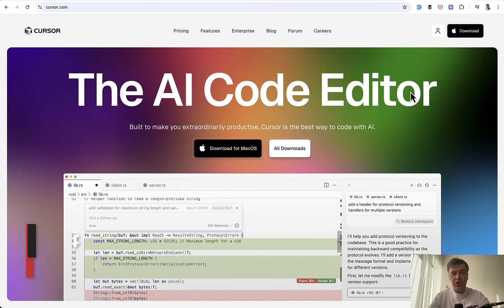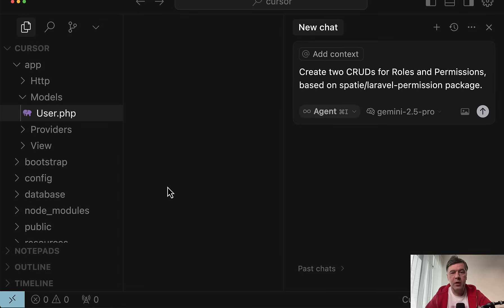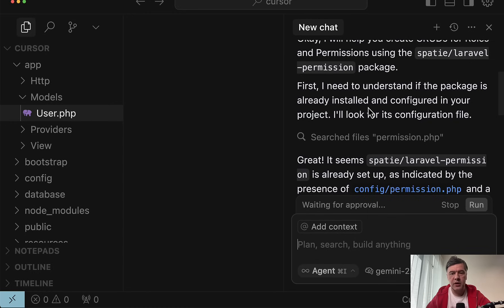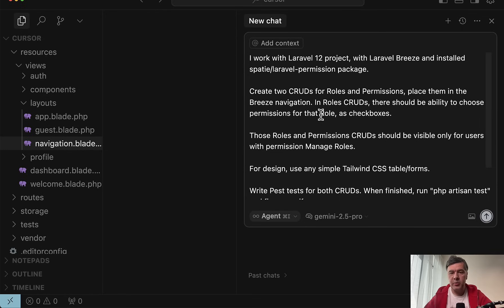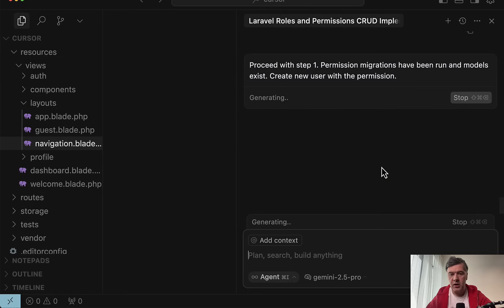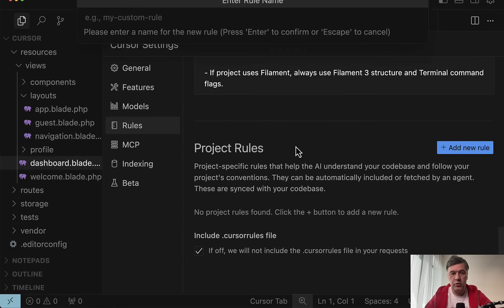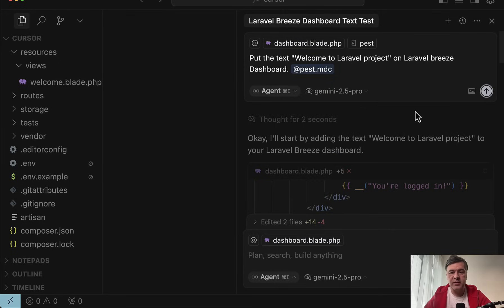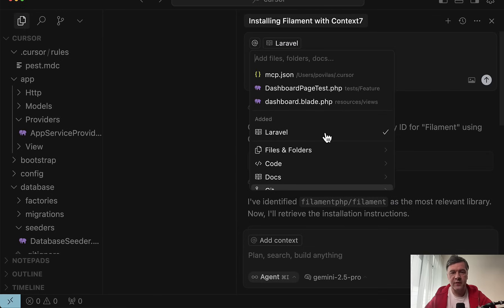8 Cursor AI Agent Tips for Laravel Projects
I've used Cursor as primary IDE for a few months, and here's what I've learned.

00:00 Intro
00:43 1. Model Choice
02:04 2. New Project OUTSIDE Cursor
03:44 3. DETAILED Prompts
05:32 4. Use Cursor Rules
07:20 5. Add Proper Context
08:38 6. Longer Tasks with PLAN
11:45 7. Auto-Verify Code
13:50 8. Latest Docs with Context7
17:19 VS Code Extensions